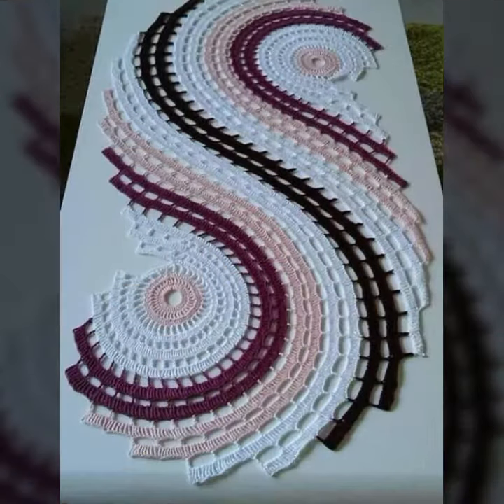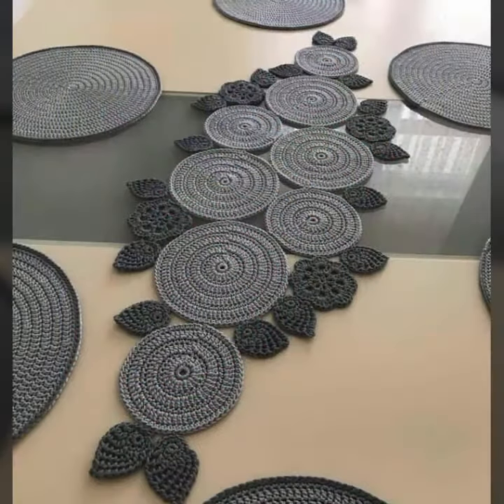very beautiful and trendy ideas of crochet table covers patterns